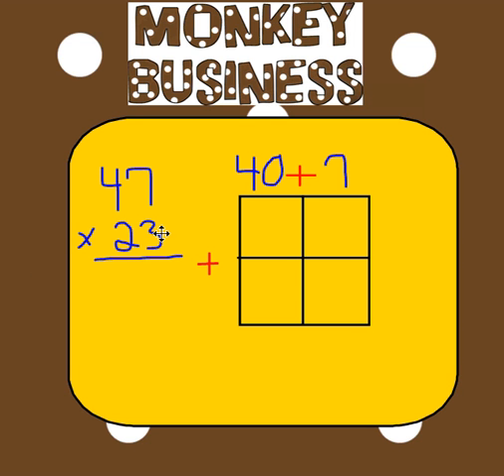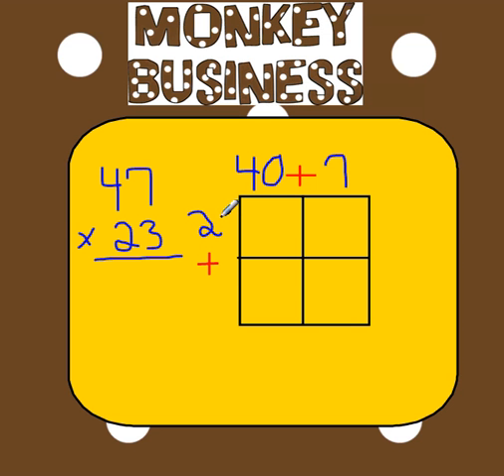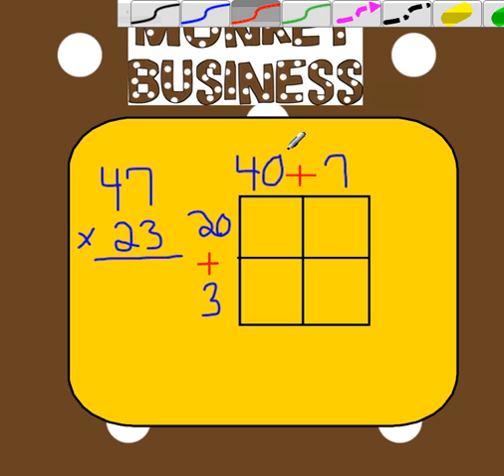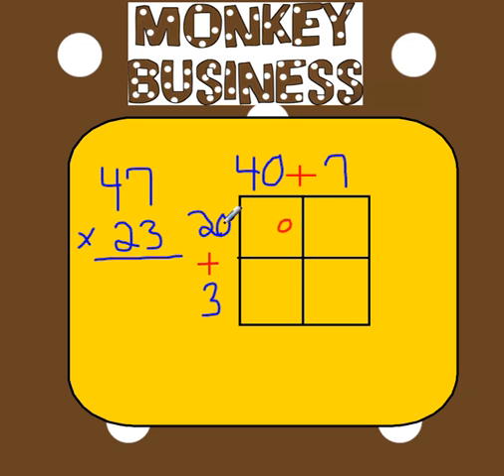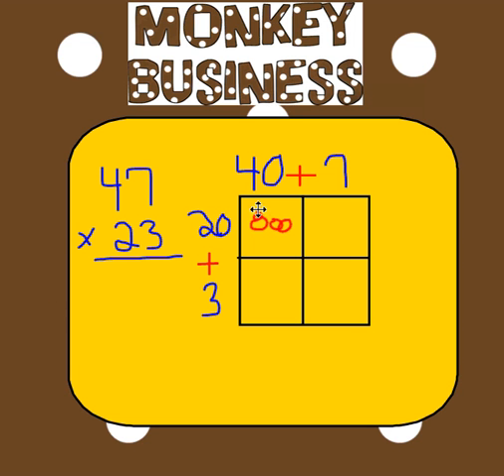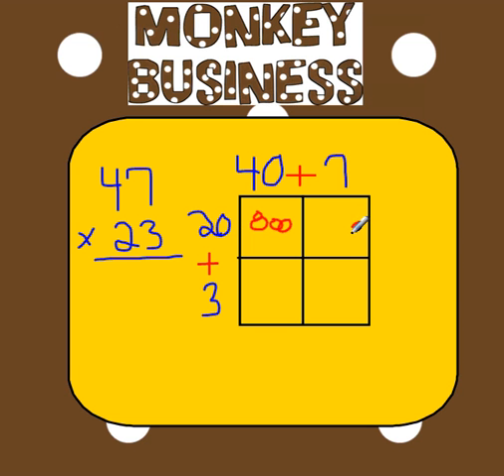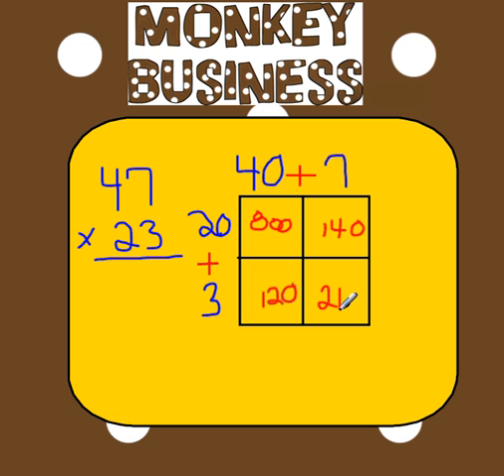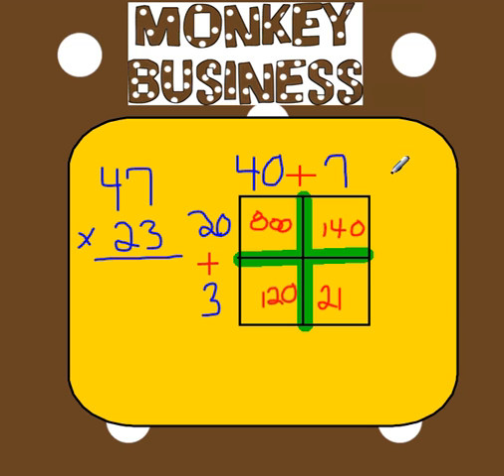two digit by two digit multiplication.wmv